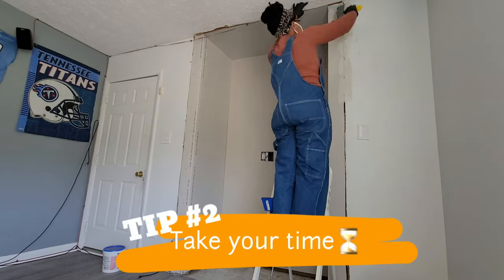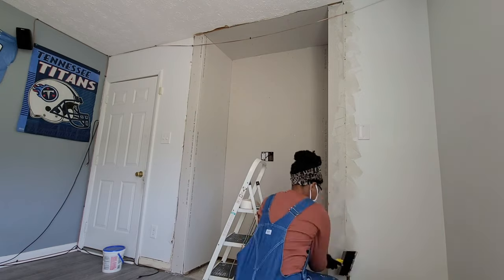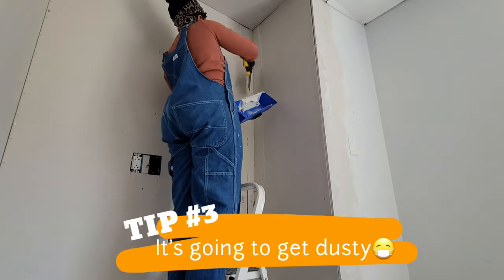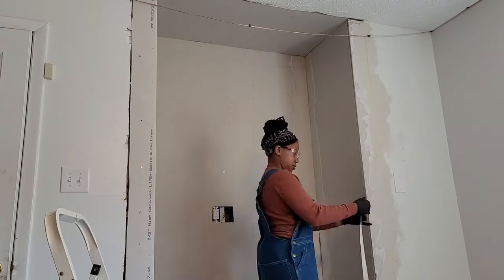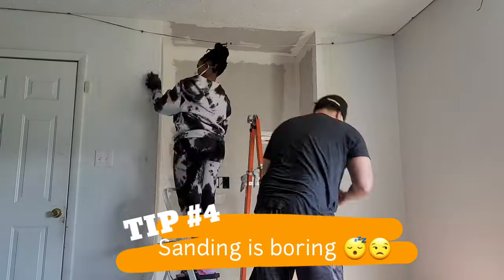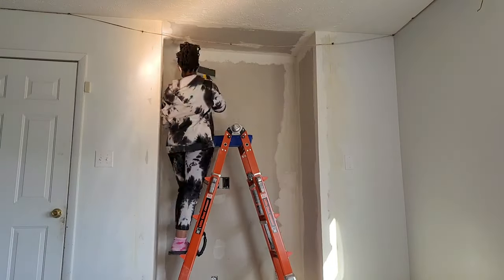Drywall Installation after Fireplace removal | PART 3 | the PONPONS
Installing the drywall from where we ripped out the fireplace insert. This video is a continuation of the video where we found termite damage. It has taken us 3 months to finish this project, and we're almost DONE!
SHOP Tools Used in this Video⬇⬇⬇
Mud Pan & Knife kit

Corner Putty Knife

Texture Ceiling brush

Drywall Joint Tape

Oscillating Saw
***Purchasing through these links helps build our channel for more content and DIYs. Thank you for your support***
Check Us Out for MORE DIYs and Home Inspo